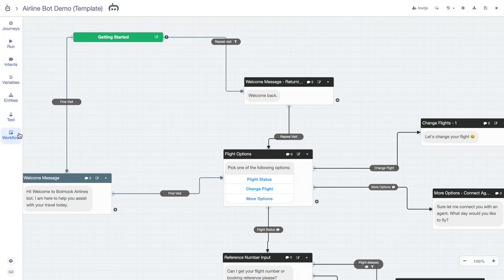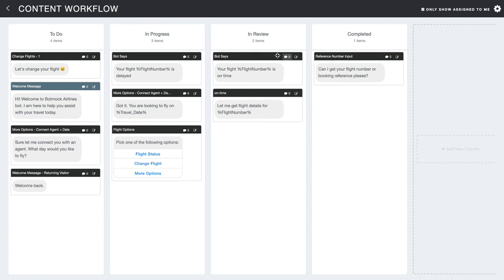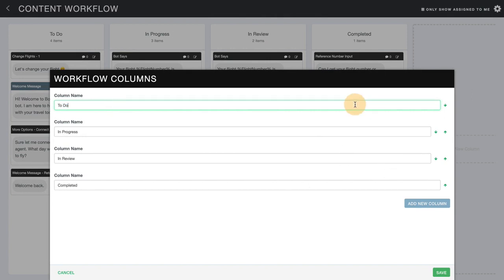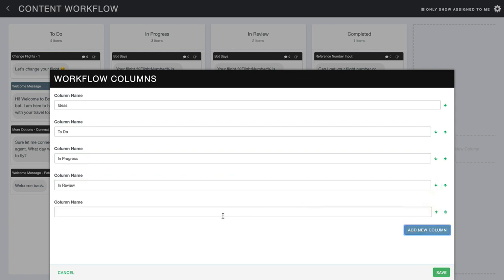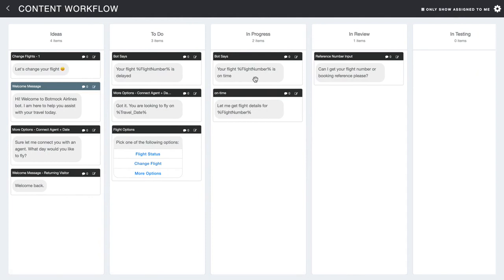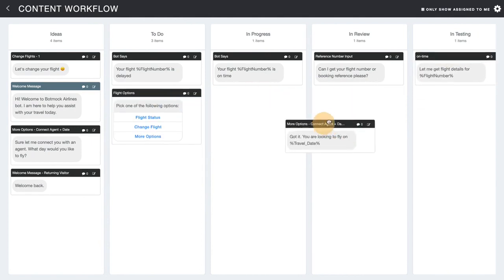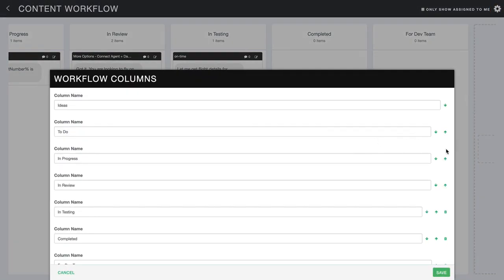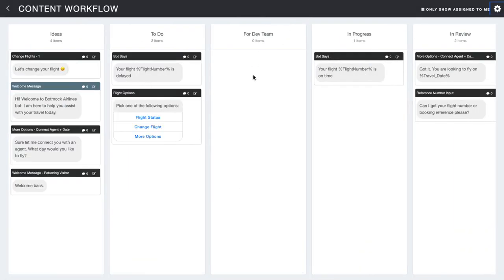Botmock Best Practices: Mastering Workflows